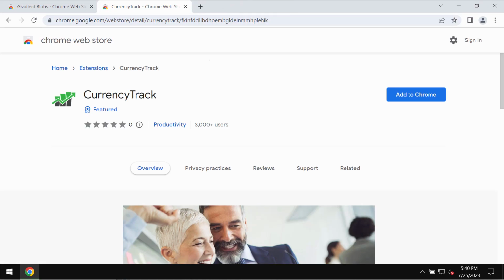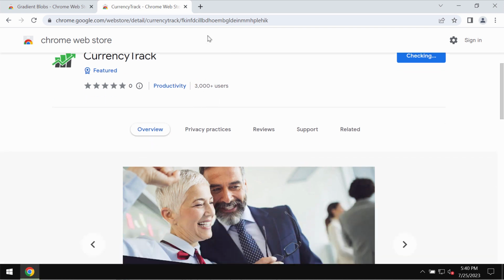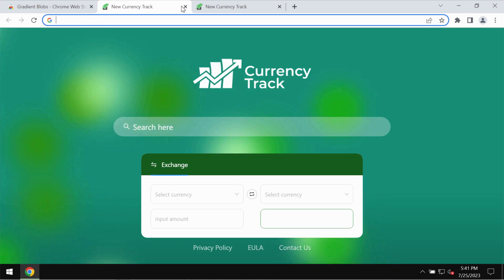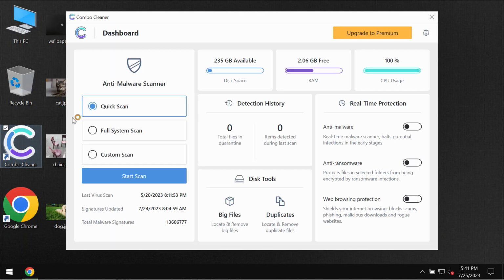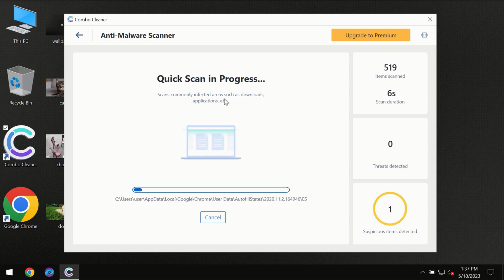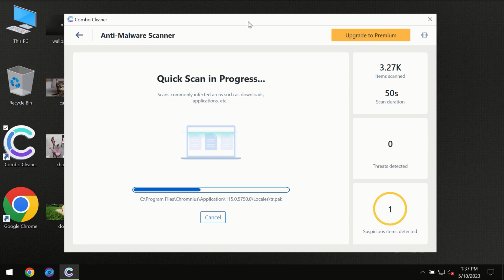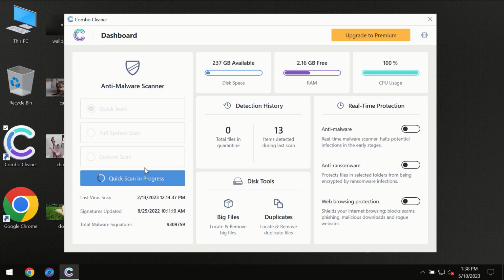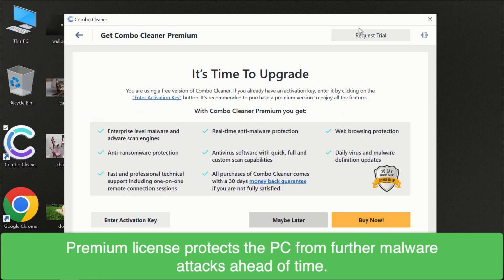CurrencyTrack browser-hijacking extension removal.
CurrencyTrack stands for a new browser-hijacking extension. It now specifically attacks Google Chrome browser. The extension, once installed, changes a lot of crucial browser settings without the user's permission. Specifically, it amends the default search engine settings. Don't tolerate it. Get rid of it with Combo Cleaner Antivirus via the official or, optionally, use the manual tips given in the video to get your browser fixed.